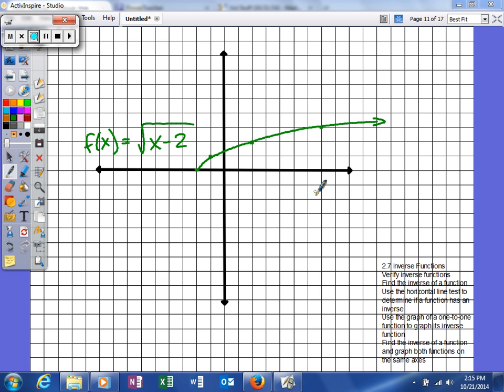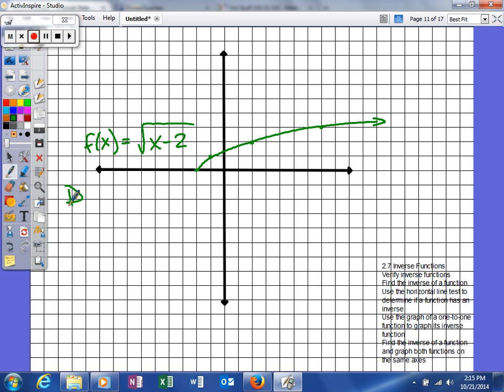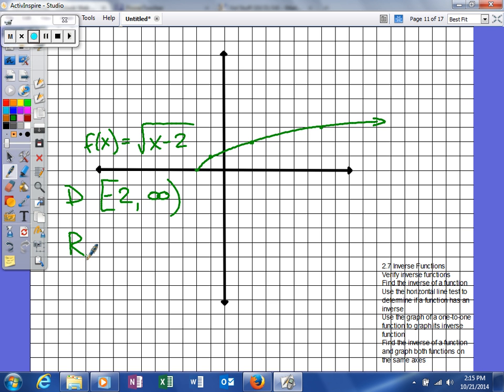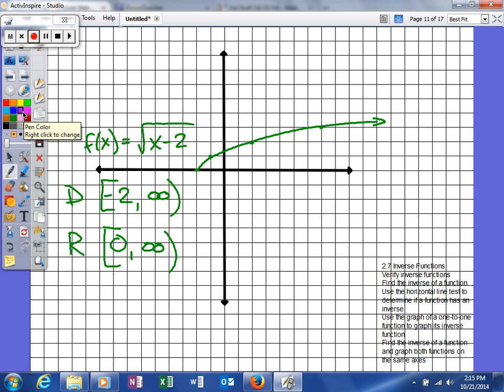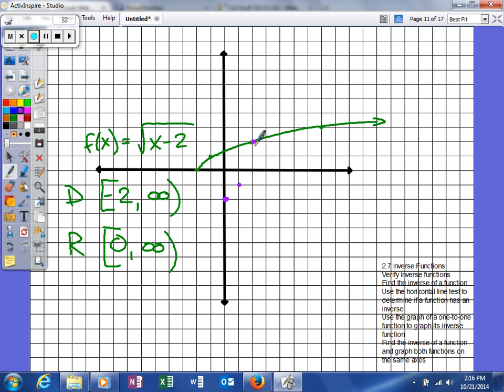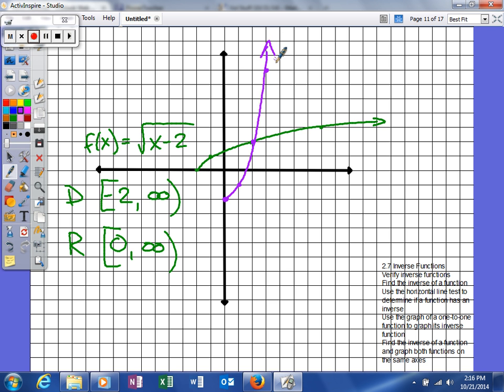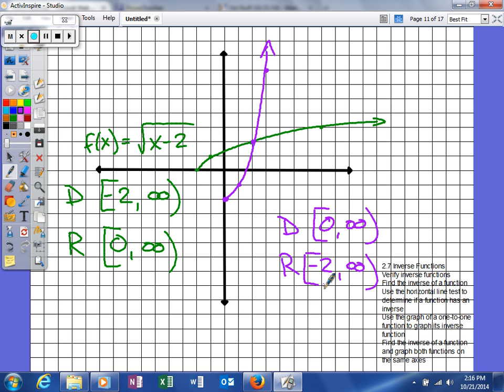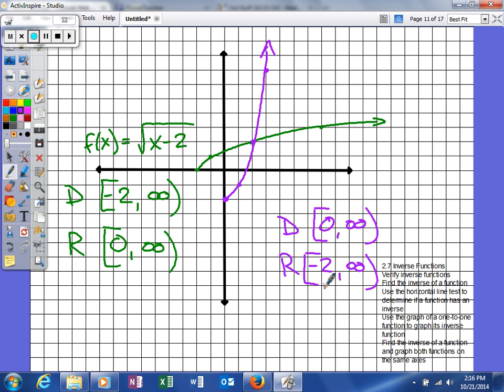Mooney - 2 7 Inverse functions domain and range of an inverse function